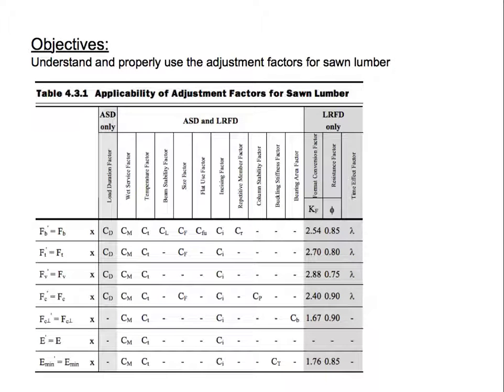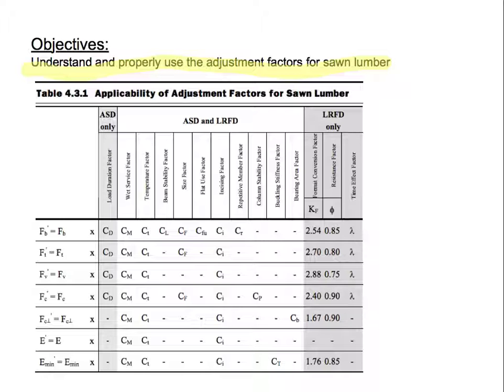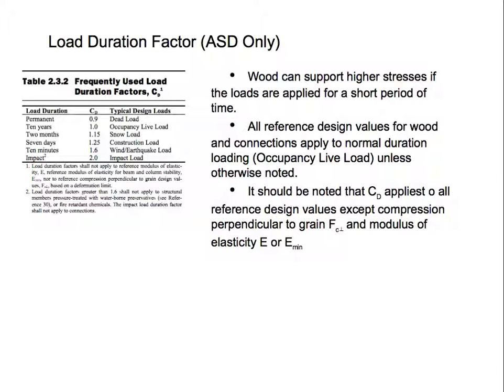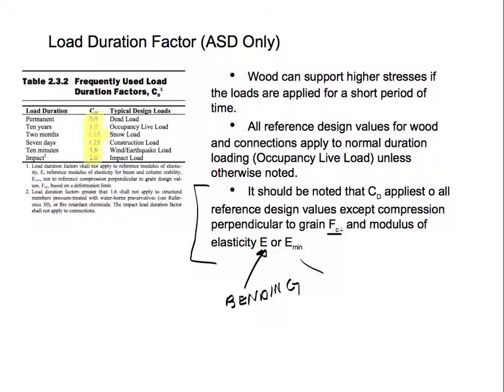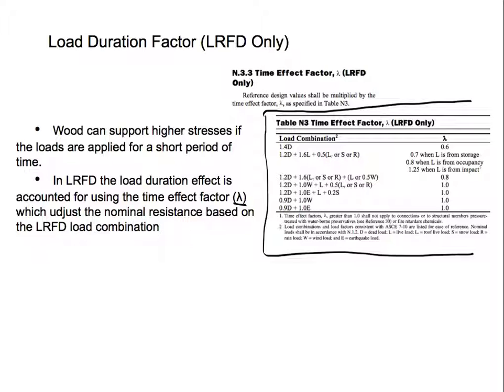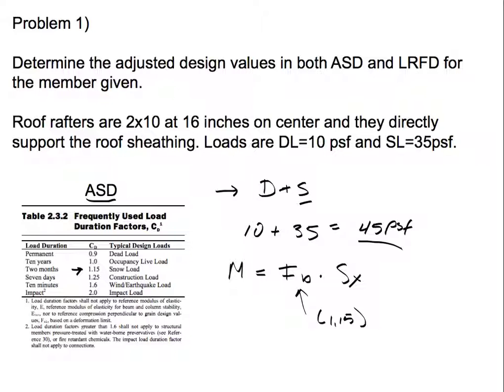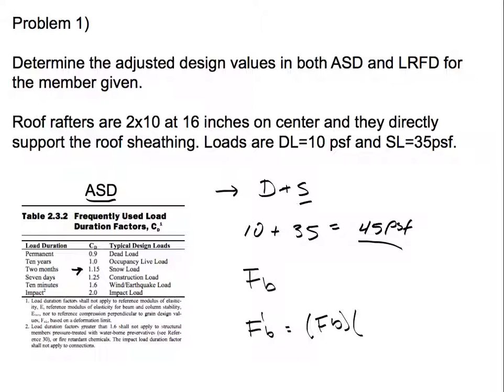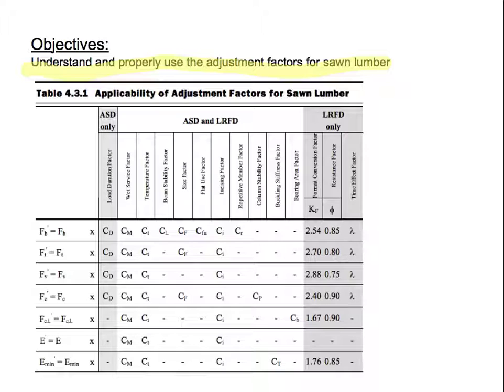Wood Design -Load Duration Factor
Load Duration Factor ASD and LRFD